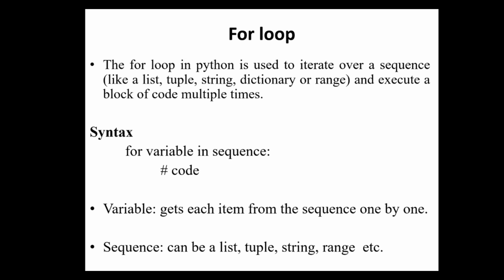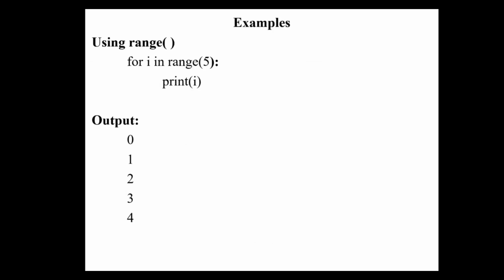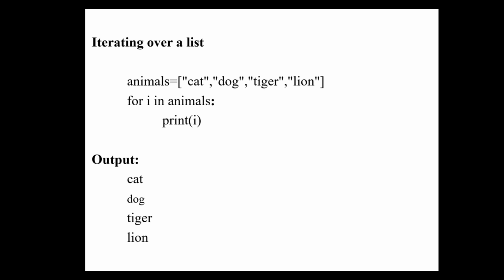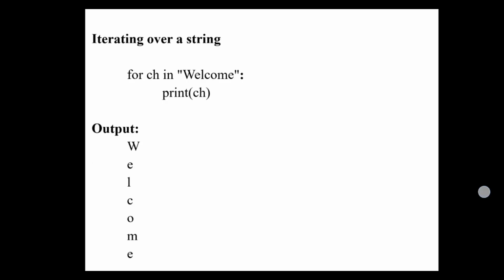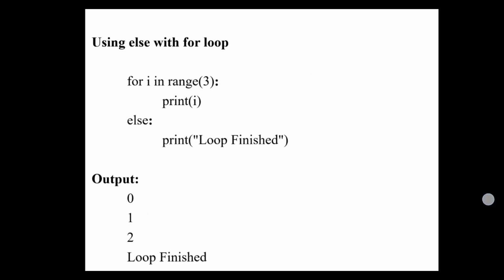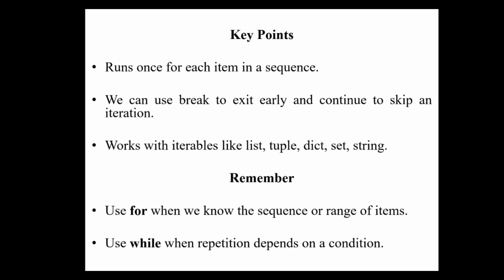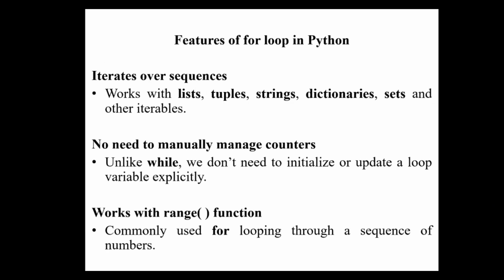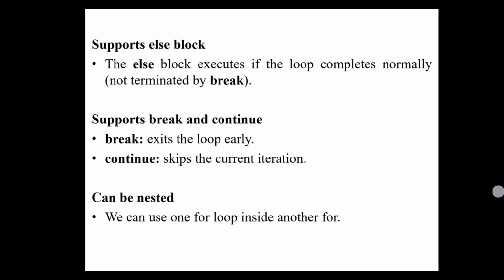Lecture 22 | Python For Loop with List, Tuple, String & Range | Python Programming for Beginners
Python For Loop with List, Tuple, String & Range

In this video, we explain the For Loop in Python in a simple and easy-to-understand way with examples.

🔹 What you’ll learn:
✅ Syntax of For Loop in Python
✅ Iterating over lists, tuples, strings, and ranges
✅ Using else with For Loop
✅ Difference between for and while loops
✅ Features like break, continue, and nested loops

💡 Whether you’re a beginner or preparing for exams/interviews, this video will clear your basics and boost your coding confidence.

📌 Topics covered in this video:

For loop syntax in Python

Iterating over lists, tuples, strings, and dictionaries

Using range() in for loops

Difference between for and while loop

Features of for loop in Python

Break, Continue, and Else in loops

Nested for loops explained